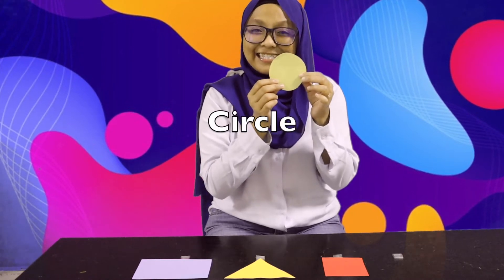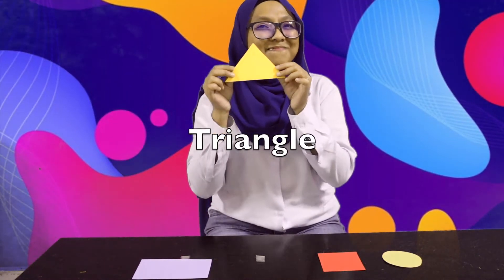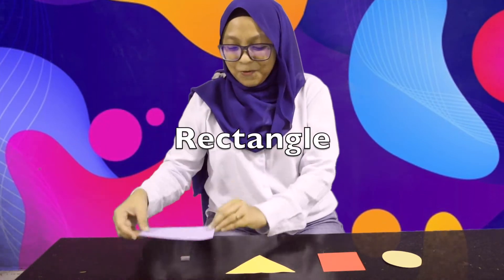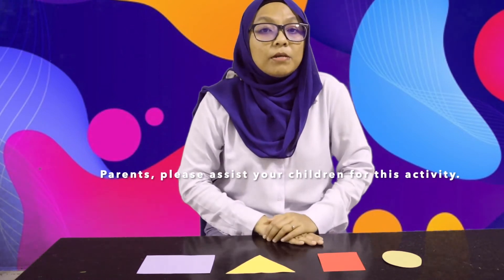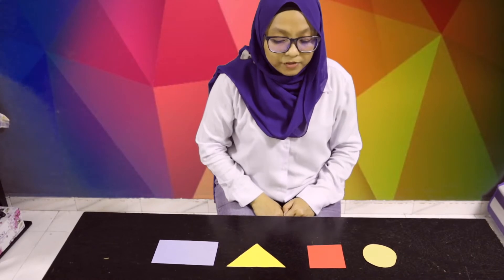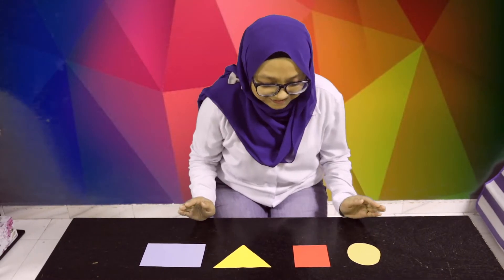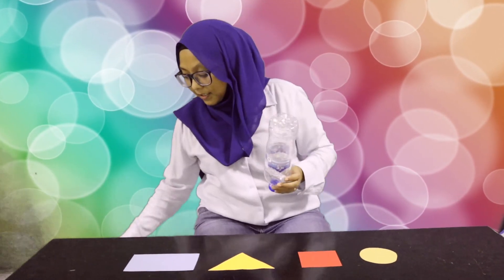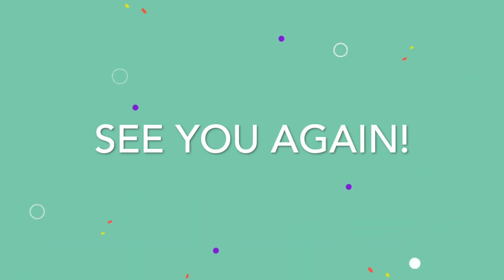Playgroup B: Early Numeracy (Shapes)